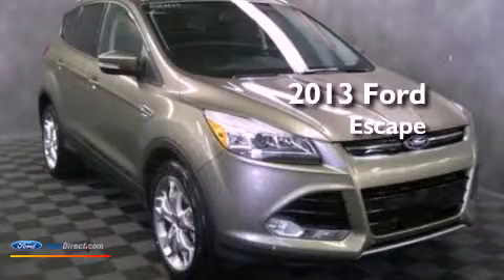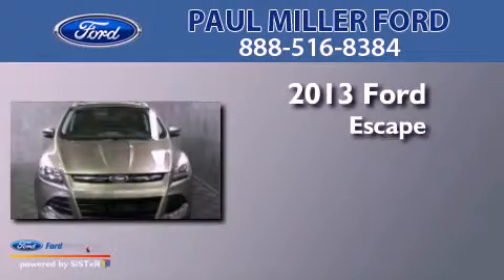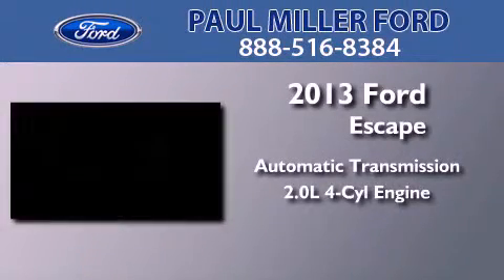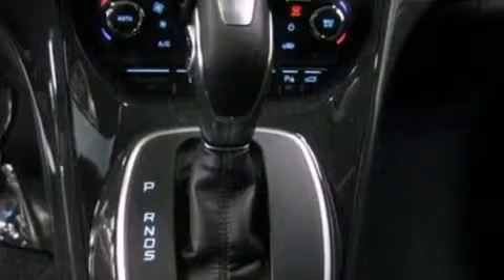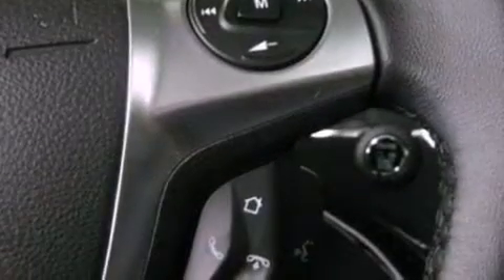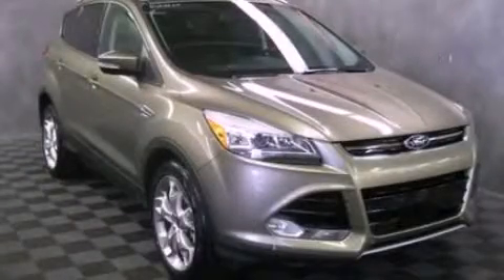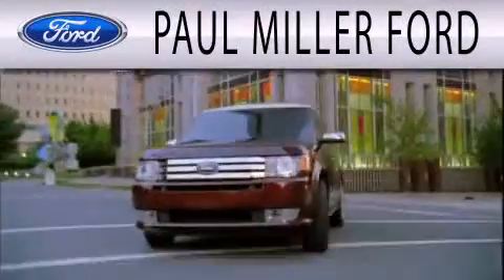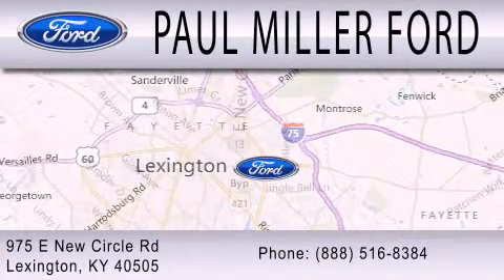2013 FORD ESCAPE Lexington KY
Year : 2013
 Make : FORD
 Model : ESCAPE
 Engine : 2.0L I4 16V GDI DOHC TURBO
 Trans . : 6-SPEED AUTOMATIC
 Exterior : GINGER ALE
 Miles : 3

 Stock : DUA33511

 975 New Circle Road Ne